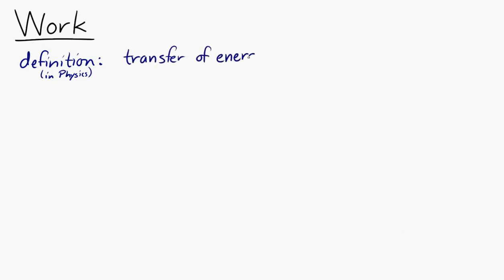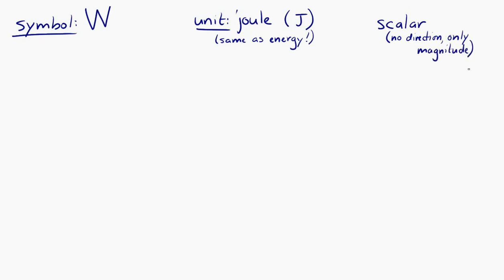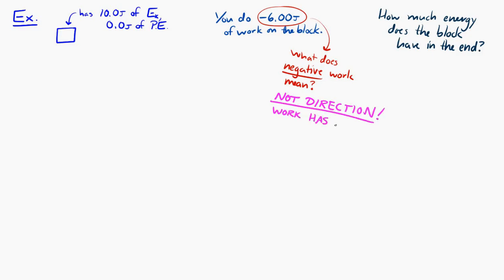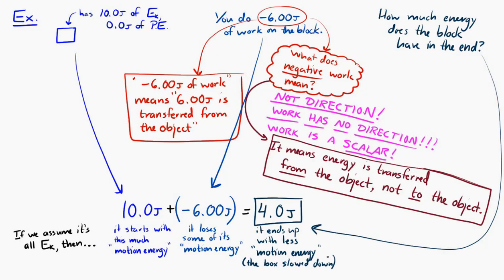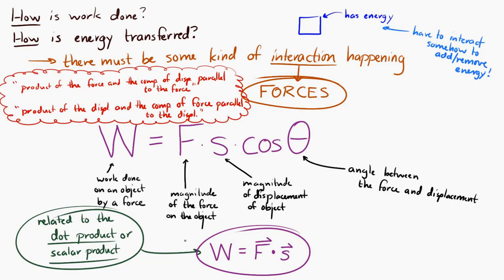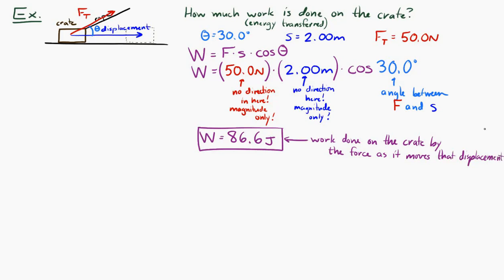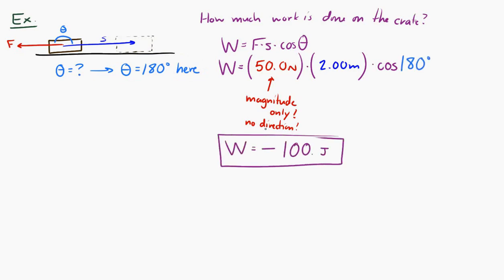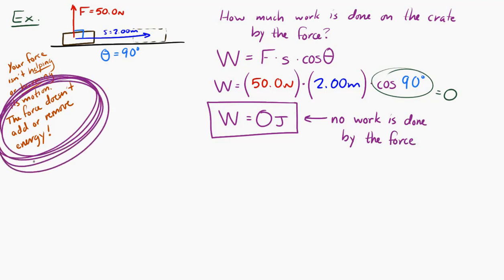Introduction to Work (Energy Part 2)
This video introduces the Physics concept of work. It discusses it as a transfer of energy, and as the energy change caused by a force over a displacement.